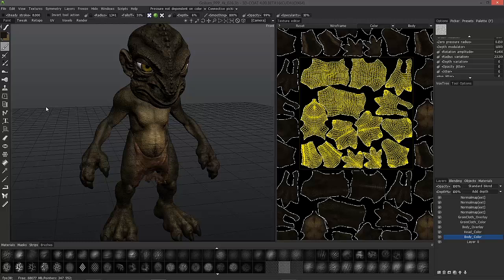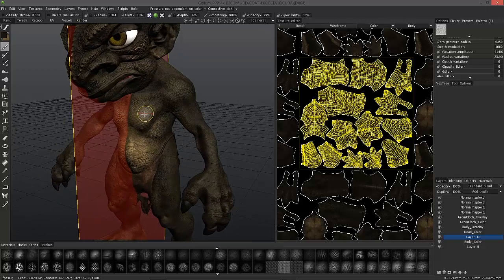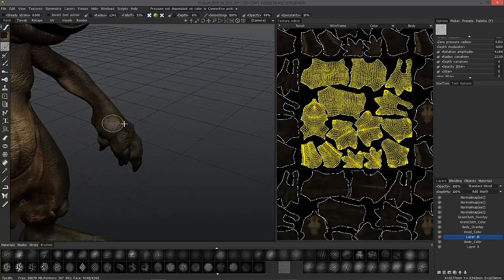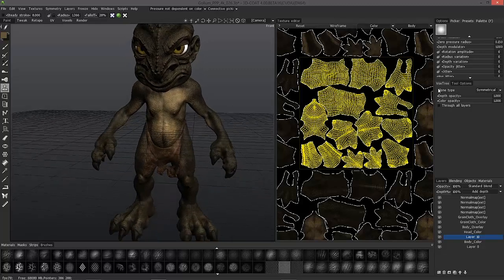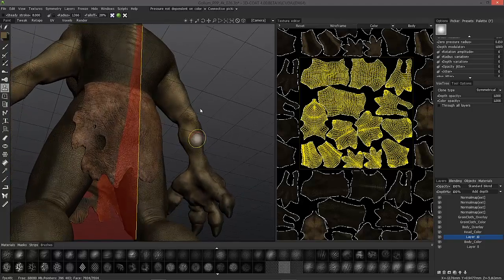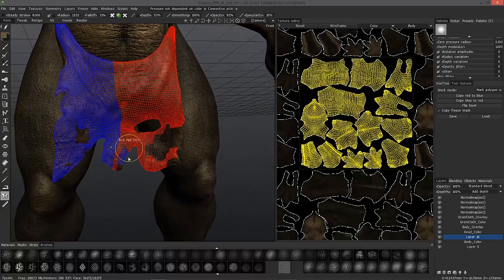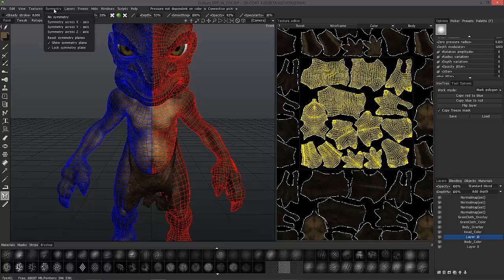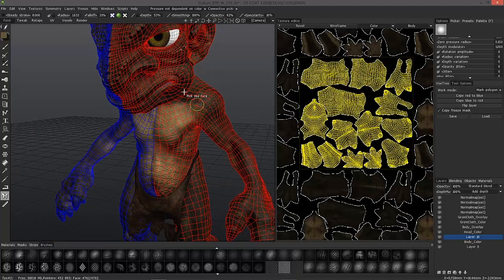Working in Symmetry (Paint Room)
This video concludes the introduction to working with symmetry in 3D Coat, by demonstrating some unique Symmetry tools in the Paint Room.